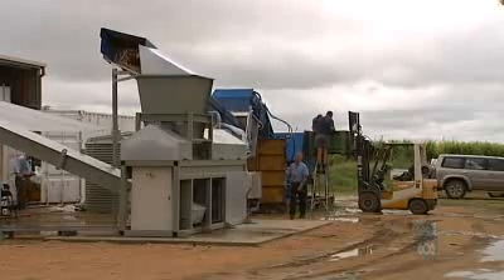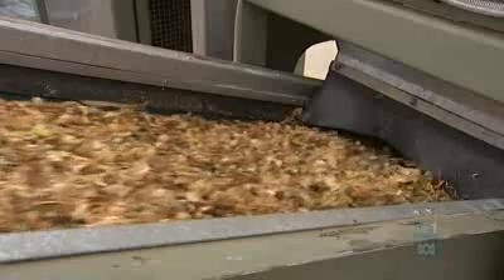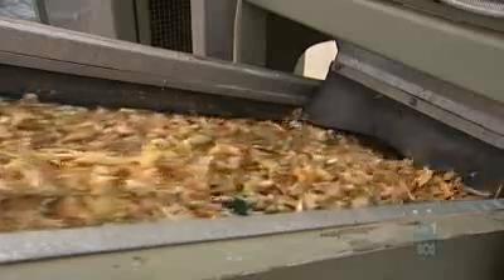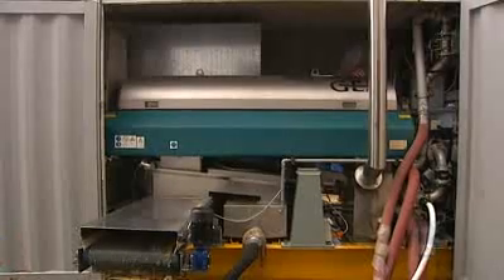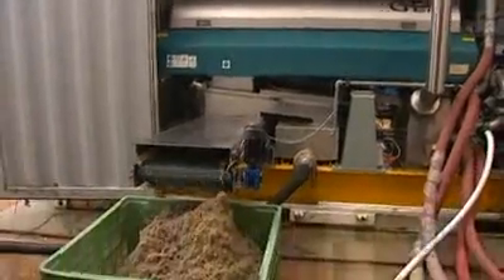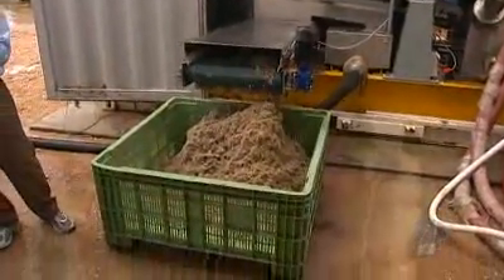New processor technology could 'rejunventate' sugar industry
A world-first, on-farm, cane processor has been installed in Queensland's Burdekin region, with the inventors saying it could rejuvenate the state's sugar industry.